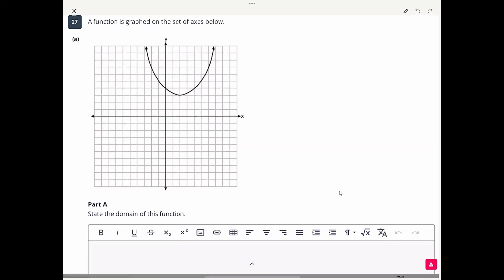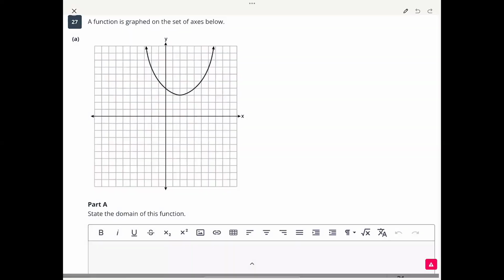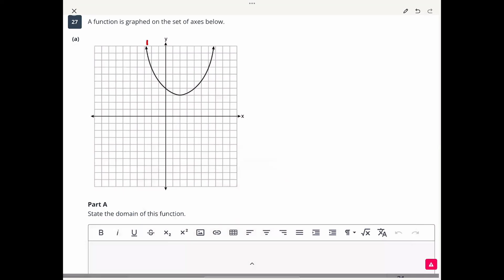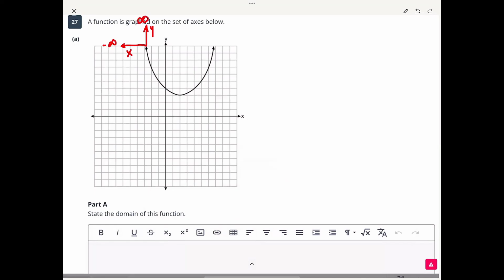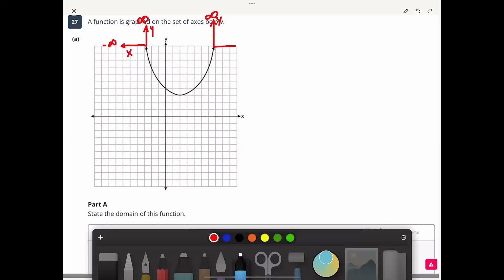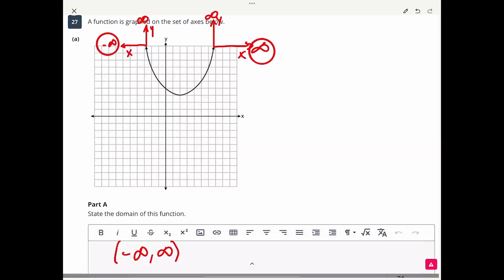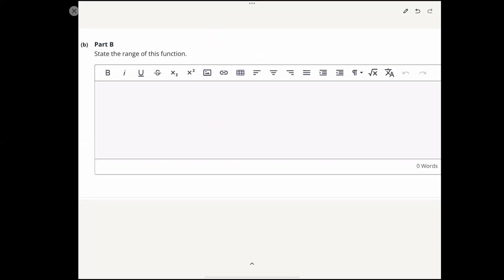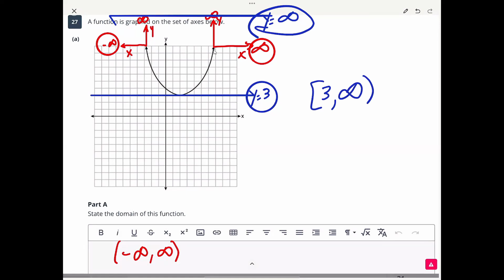First Quarter Benchmark Algebra 1 Exam, Q27